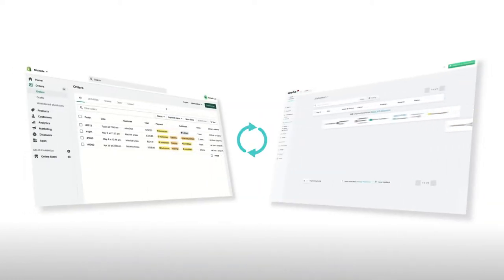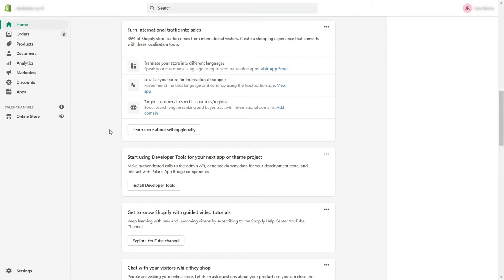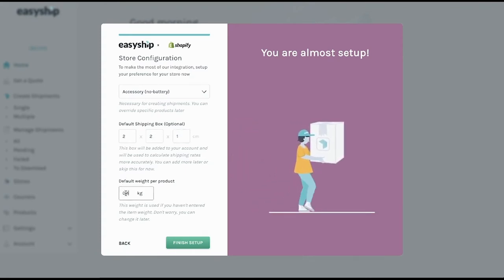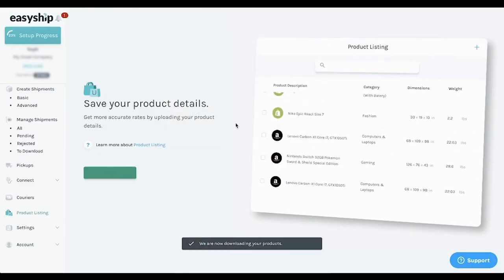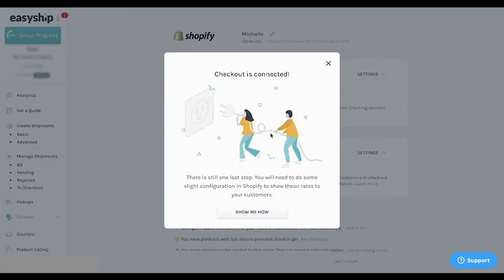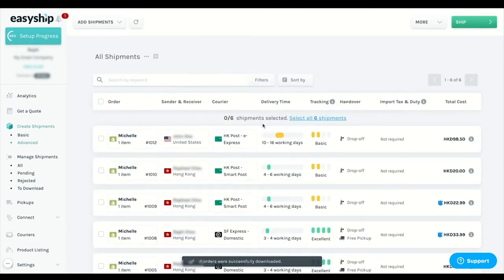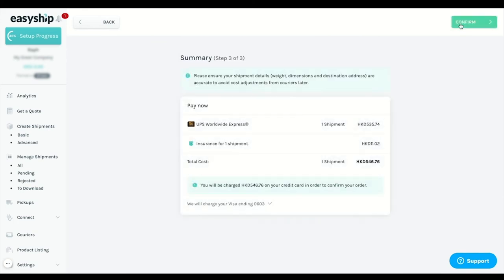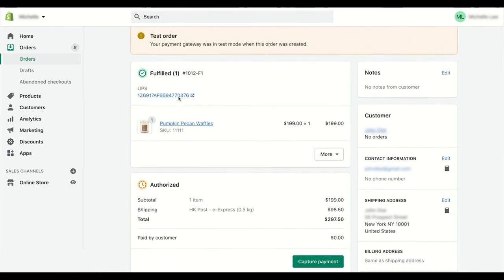How to Connect Your Shopify Store to Easyship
This video shows you how to connect your Shopify account to Easyship. With Easyship, Shopify ecommerce​ merchants gain instant access to over 250+ shipping​ solutions, a full suite of automated shipping management tools, label generation, dynamic rates at checkout, fully landed tax and duty costs, and much more!

00:00 - Introduction
00:05 - Easyship's 250+ Shipping Solutions
00:20 - How to Sync Shopify and Easyship
00:29 - Rates at Checkout
00:40 - Integrate Your Brand Experience
00:55 - See Required Taxes, Duties and Courier Fees Upfront
01:08 - Getting Started with Integration
01:18 - Integration Flow on Shopify
01:52 - Easyship Signup or Login
02:28 - Quick Overview of Easyship Dashboard
02:50 - Sync Shopify Products with Easyship
03:36 - Connecting Dynamic Rates at Checkout
04:31 - Sync Orders
05:22 - Editing Orders and Selecting Couriers
05:51 - How to Ship An Order
06:14 - Print Documents in Easyship Dashboard
06:35 - How to Fulfill Orders In Shopify
06:49 - Finding Tracking Info and Updating Info In Shopify
07:17 - You're Done!